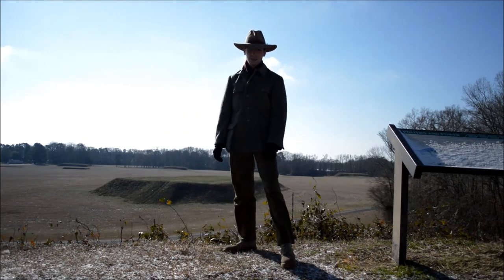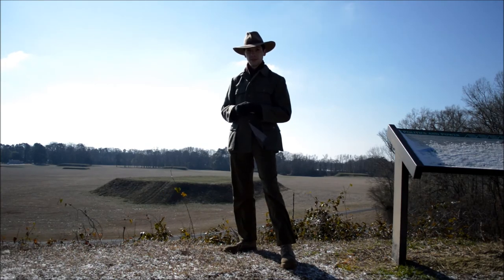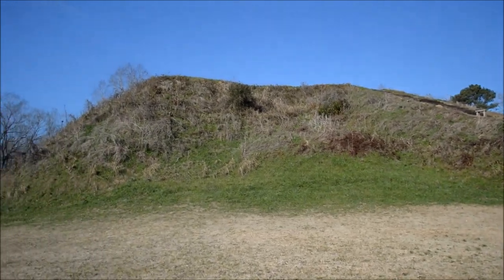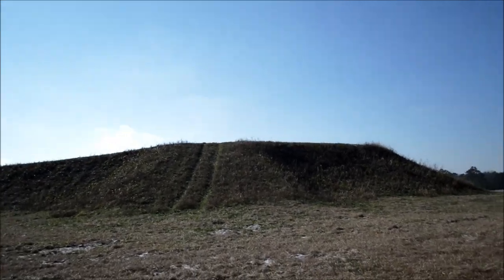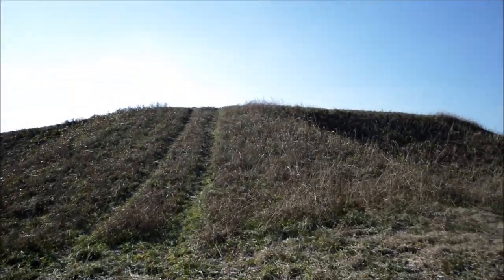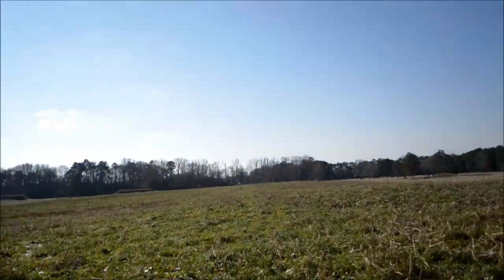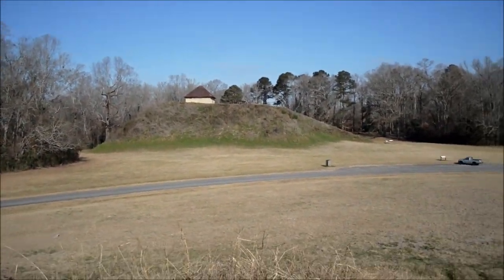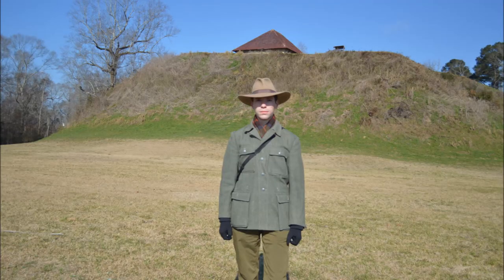Exploring Moundville Archaeological Site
Moundville is a must see visit if you are in the area.  It is located just 10 minutes off the main interstate and hosts a wealth of History.  The site was occupied by Native Americans of the Mississippian culture from around 1000 AD to 1450 AD.[3] Around 1150 AD it began its rise from a local to a regional center. At its height, the community took the form of a roughly 300-acre (121 ha) residential and political area protected on three sides by a bastioned wooden palisade wall, with the remaining side protected by the river bluff.[3]